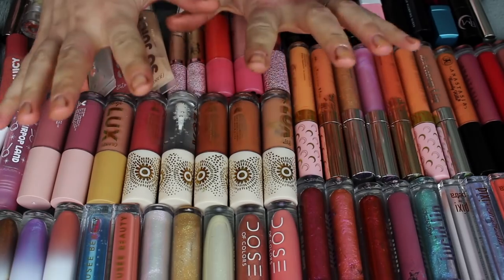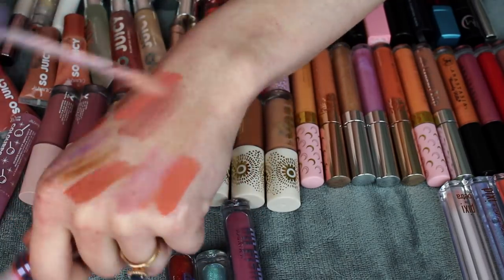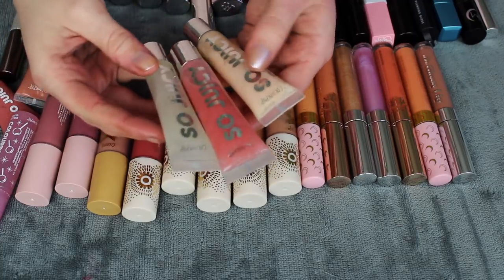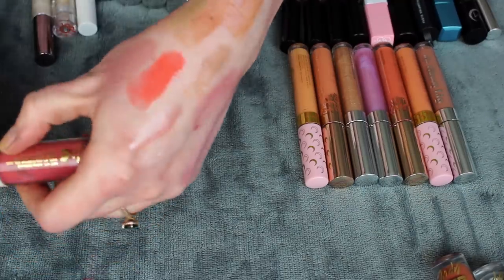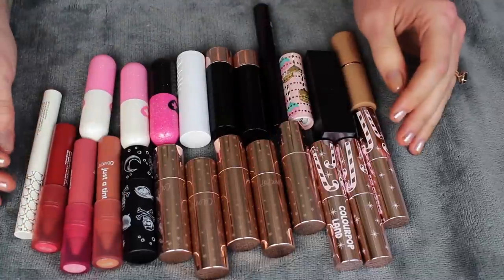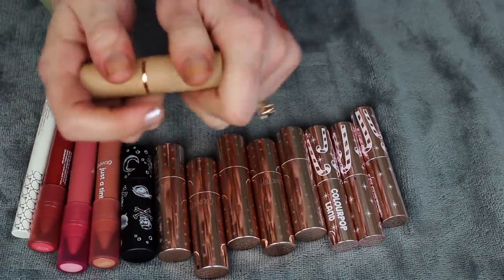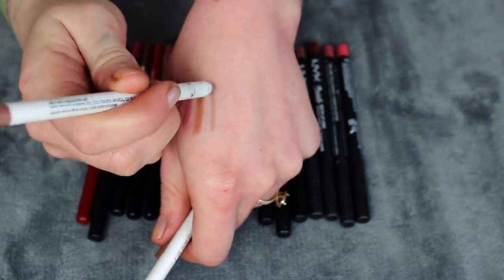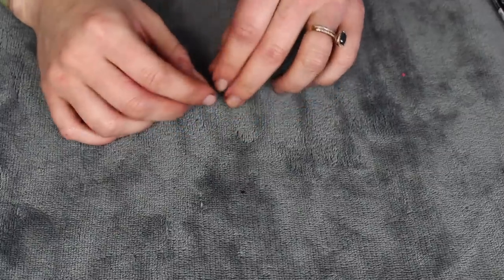2020 Lipgloss, Lipstick, Lipliner Collection & Declutter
2020 Lipgloss, Lipstick, Lipliner Collection & Declutter

Hi friends!
In this video I went through my glosses, lipsticks, & lip pencil.

What I'm Wearing:

FACE:
•Juno & Co Moonshine Miracle Cream*
•Makeup Revolution Conceal & Hydrate Foundation*
•ELF Hydrating Camo Concealer*
•Milk Makeup Baked Bronzing Stick*
•Milk Makeup Blur Setting Powder*
•Colourpop Soft Brown Freckle Pen* (use code 5beautbean)
•Milk Makeup Hydrogrip Setting Spray*

EYES:
•Urban Decay Original Primer*
•NYX Glitter Primer*
•Colourpop Stone Cold Fox Palette* (use code 5beautbean)
•Stila Fairy Tale Glitter & Glow*
•Melt Cosmetics Baked Pencil*
•House of Lashes Lash Glue*
•Glossier Brown Boy Brow & Brow Flick*
•Milk Makeup Clear Brow Gel*

LIPS:
•Colourpop Ashton Lip Pencil* (use code 5beautbean)
•Buxom Melanie Gloss*

Colourpop: 5beautbean for $5 off

FAQ:

A: Love Kills Boutique or Hear No Evil Jewelry (Etsy).
A: Usually Kryssma or they’re from a local shop.
A: My favorites are from Kaleidos Makeup, Spectrum, Alter Ego, MOTD Cosmetics, & Colourpop.
A: Dry/Normal.